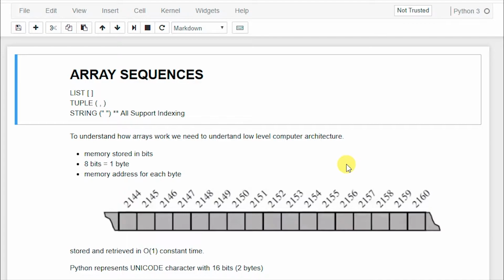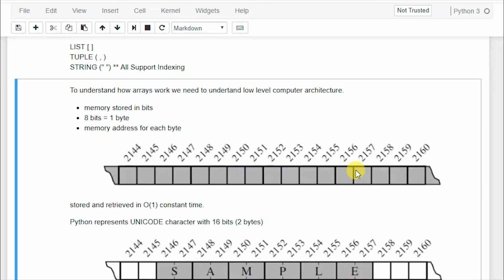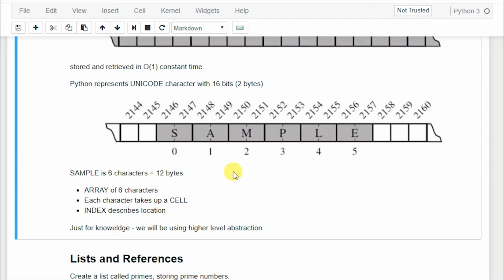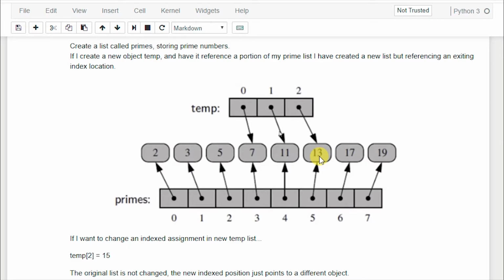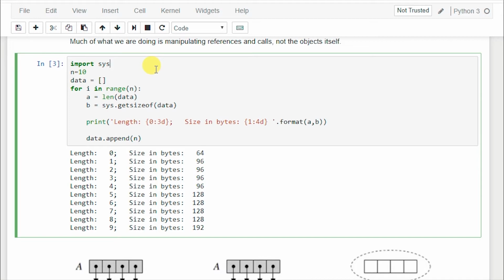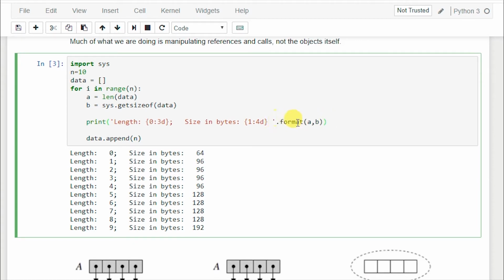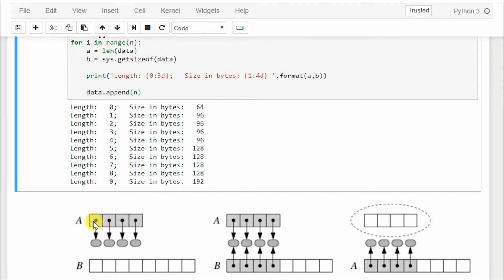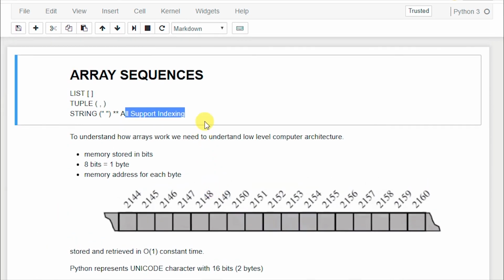Python Algorithms & Job Interview Tests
This is day 30 in our 100 days to python mastery.

Starting to get ready to learn skills for job interviews for software engineers - particularly in python.

Arrays
Dynamic Arrays
Array sequencing and low level programming